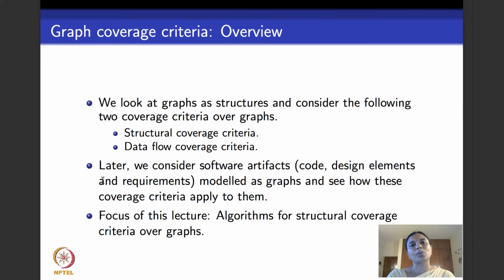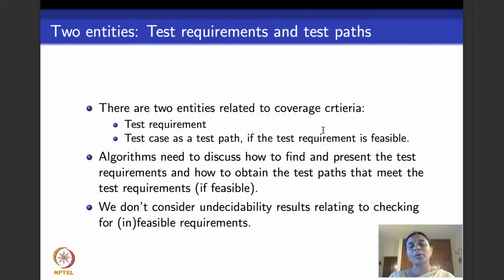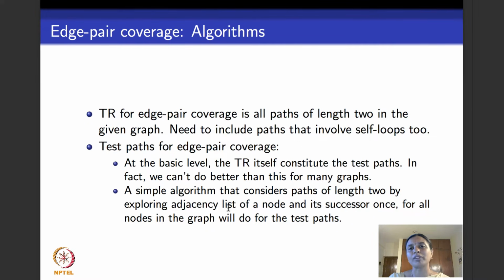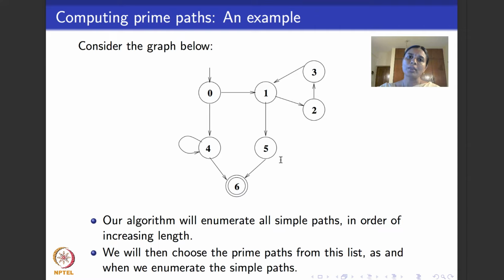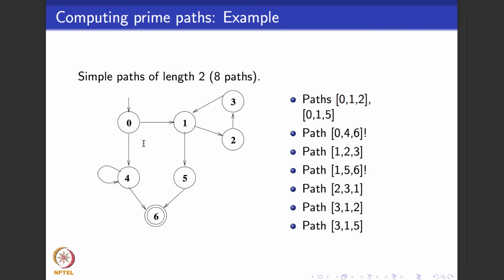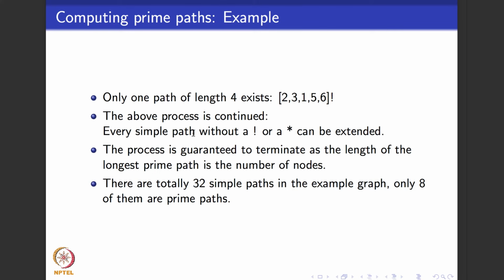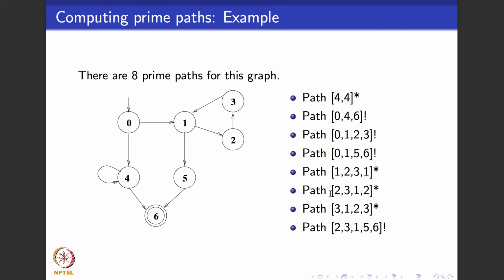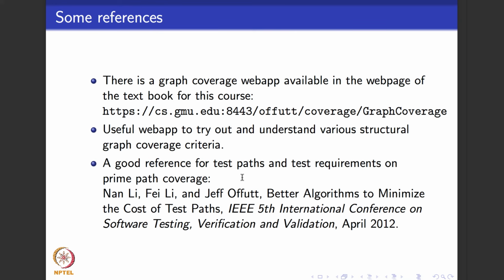Algorithms: Structural Graph Coverage Criteria